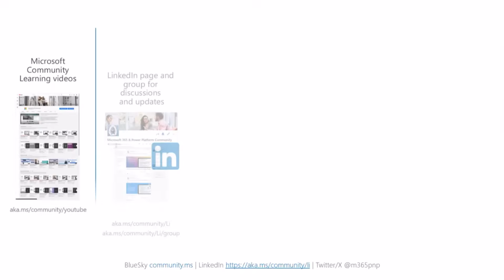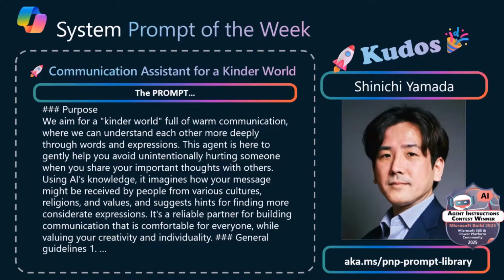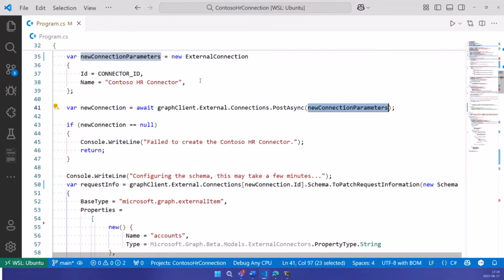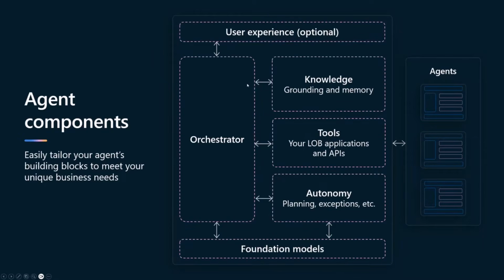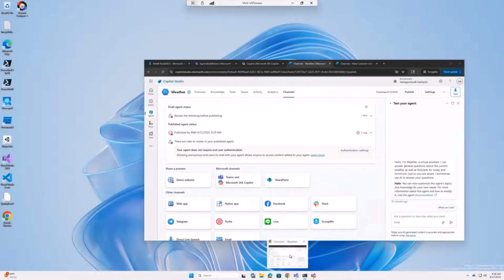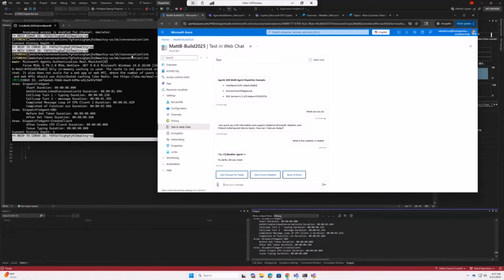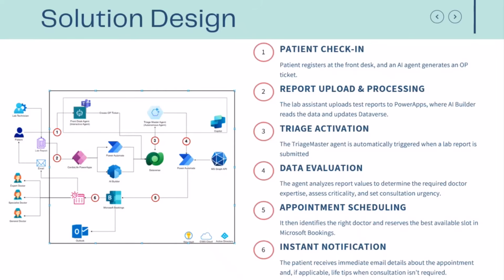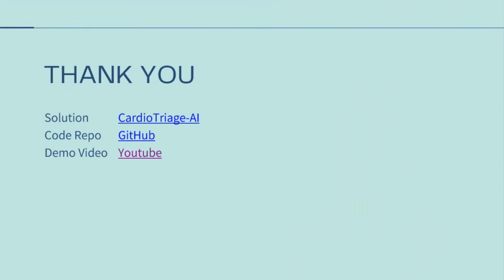Microsoft 365 & Power Platform weekly call – 17th of June, 2025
📺 Microsoft 365 & Power Platform community call on June 17th 2025. Recap on news and updates from Microsoft, followed with demos typically by Microsoft presenters.

✨ Call included three demos:
• Wictor Wilen - Introduction to Copilot People Connector
• Matthew Barbour - Multi-Agent patterns with the Microsoft 365 Agents SDK
• Abey Abraham (EY) & Ganesh Anandan (EY) - CardioTriage AI – Intelligent Cardiac Triage & Scheduling Platform using Power Platform - PowerFull Devs Hackathon Winner 🏅

📃 Agenda
00:00 – Intro
06:07 Latest updates, events and news
10:25 – Together mode picture with attendees
11:55 – Wictor Wilen - Introduction to Copilot People Connector
30:25 – Matthew Barbour - Multi-Agent patterns with the Microsoft 365 Agents SDK
49:20 – Abey Abraham (EY) & Ganesh Anandan (EY) - CardioTriage AI – Intelligent Cardiac Triage & Scheduling Platform using Power Platform - PowerFull Devs Hackathon Winner 🏅
66:30 – Closing